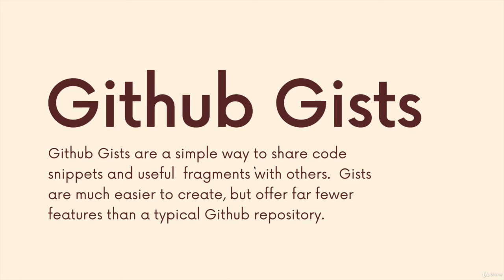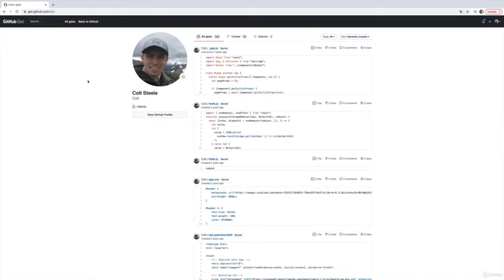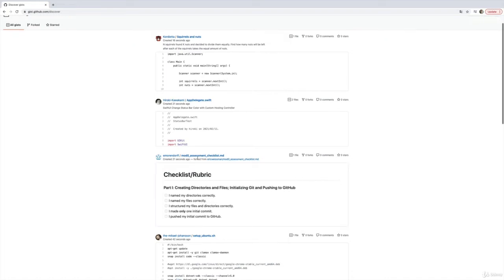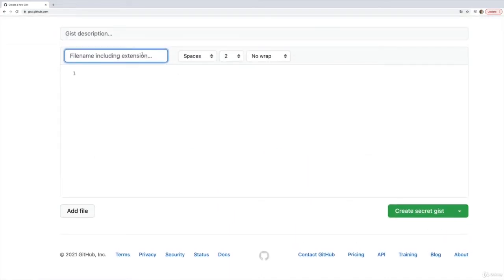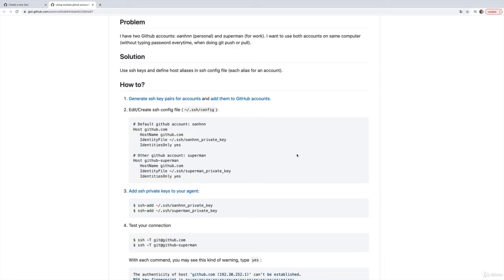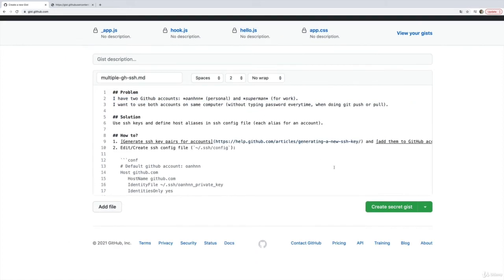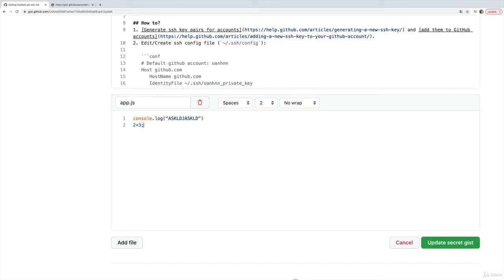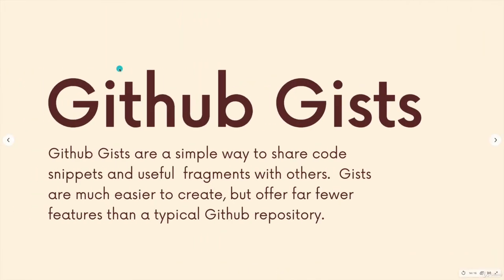Creating Github Gists